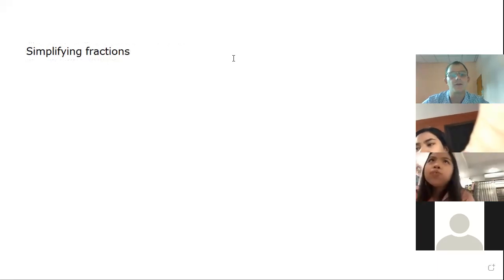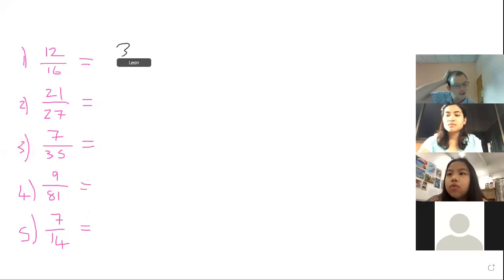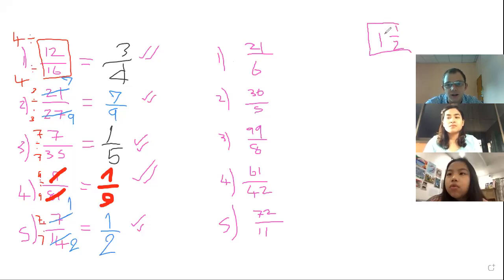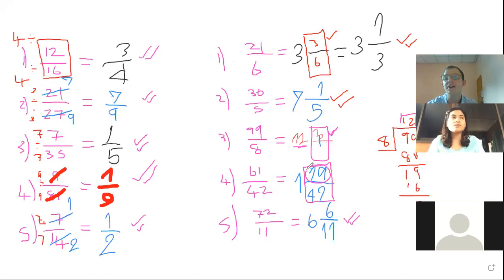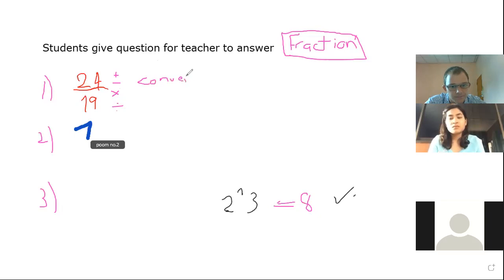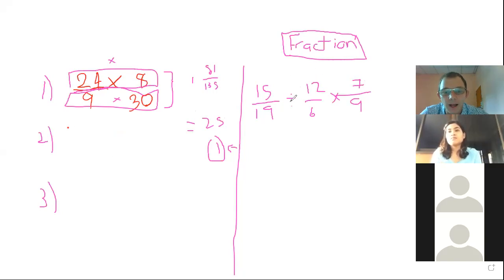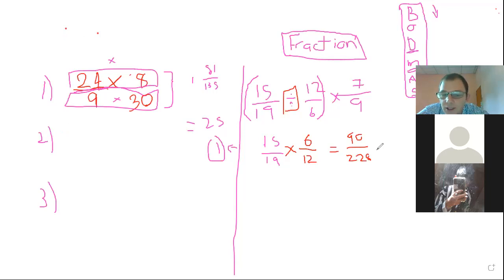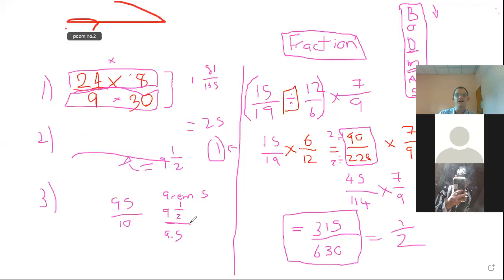Maths G5 W9 21072564